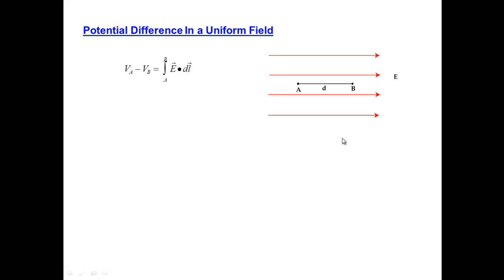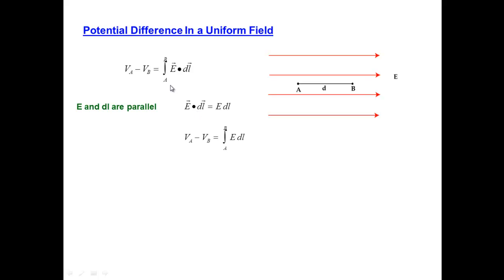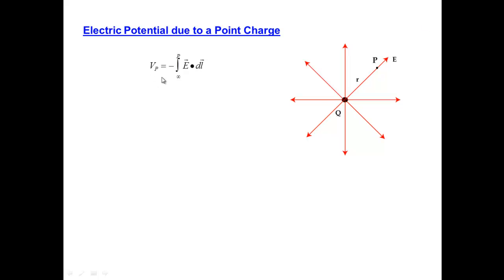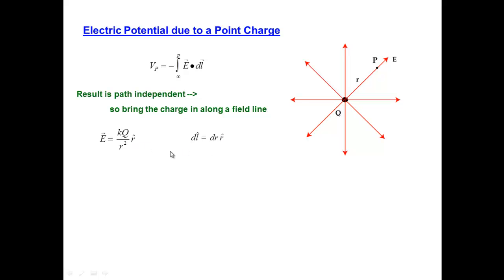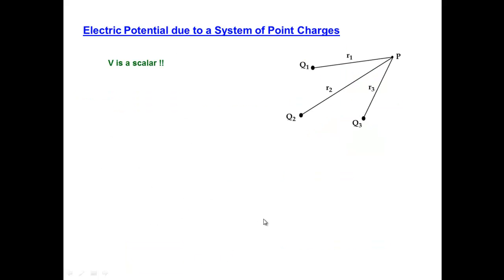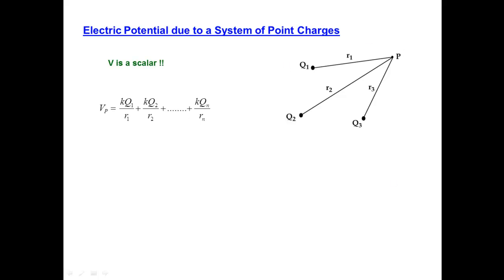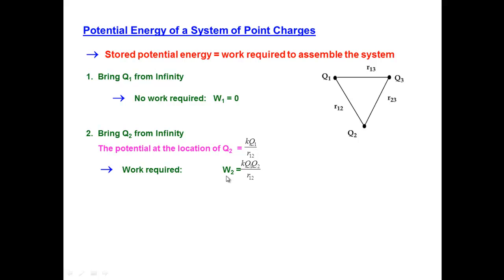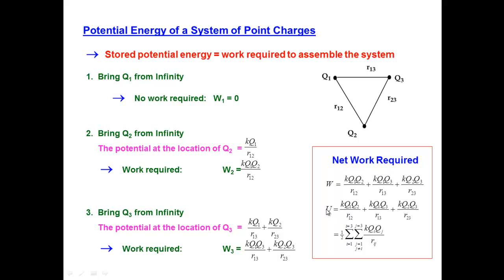calculating_potential.mp4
If we know the electric field in a region of space, how do we calculate the difference in electric potential between two points?  Or the electric potential at a single point?  Here I show how to do this for two simple cases.  I also define the electric potential energy stored in an arrangement of point charges.